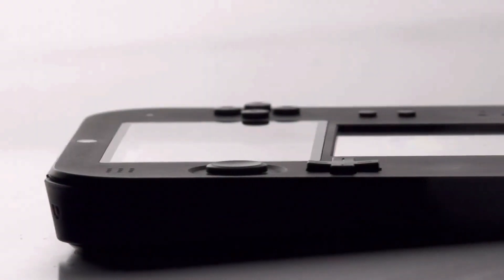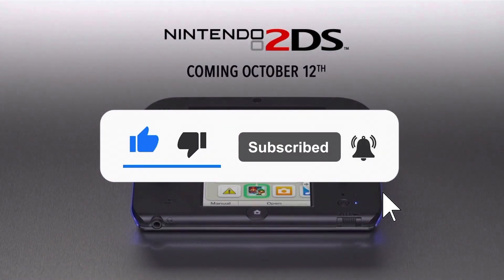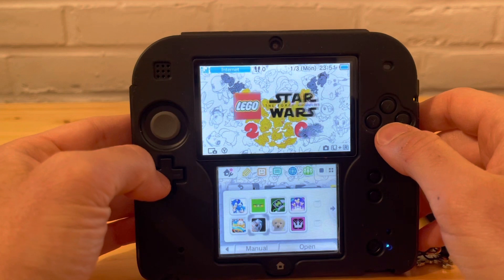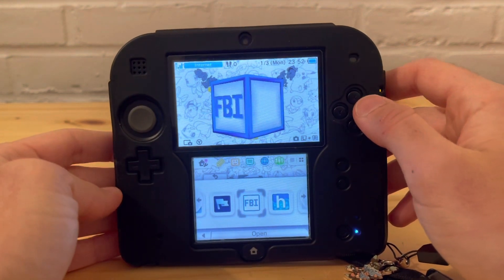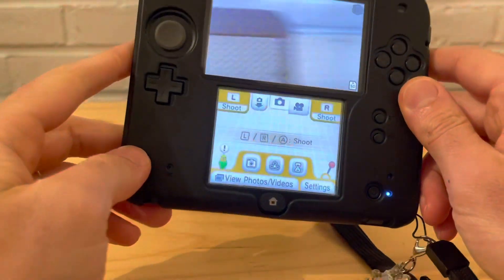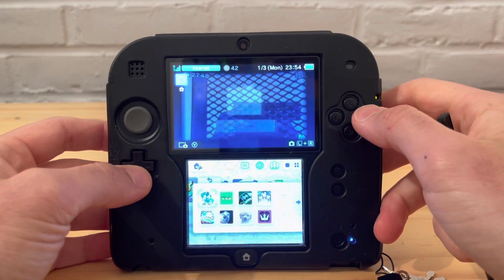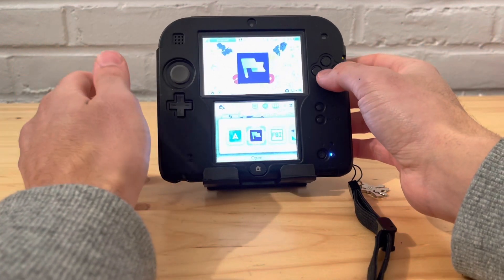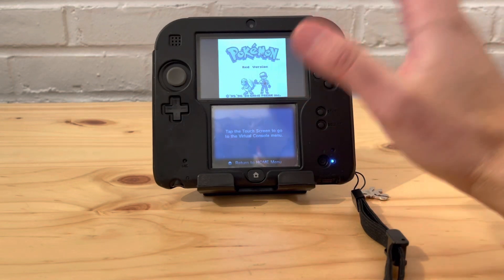The Nintendo 2DS The Best console for Children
This video is about the best handheld console for young children in my opinion.  I will go over what I believe makes this a good console for kids and extra things you can do once it is jailbroken.

Timestamps:
0:00 - Intro
0:55 - 2DS Overview
6:26 - 2DS Camera
7:40 - 2DS Gameplay
11:30 - 2DS Jailbreak benefits
13:00 - Nintendo DS Gameplay
15:07 - Game Boy Gameplay